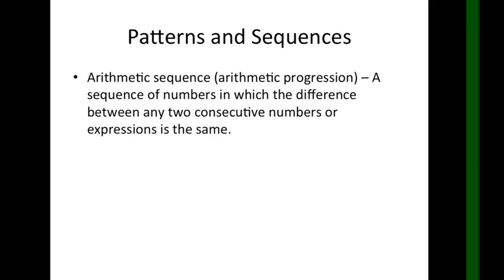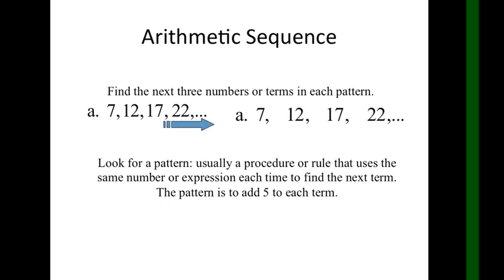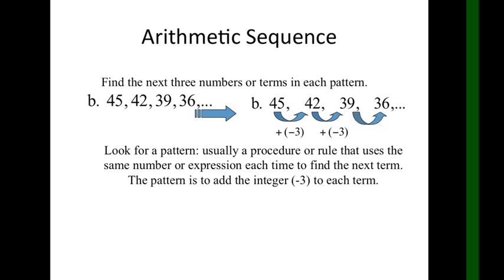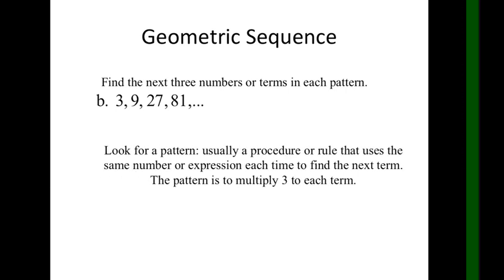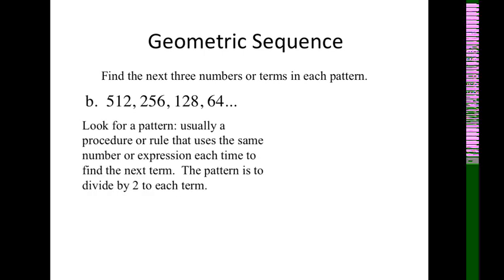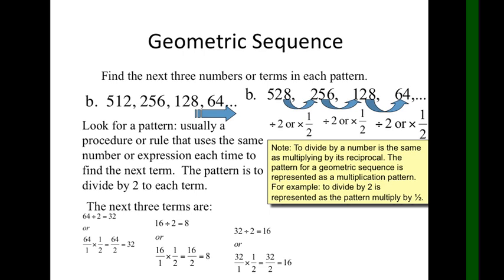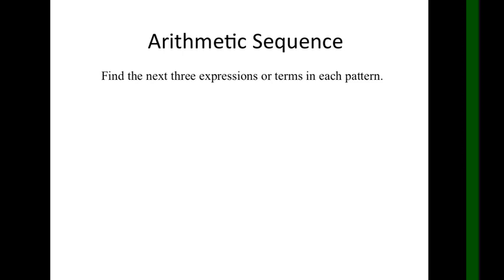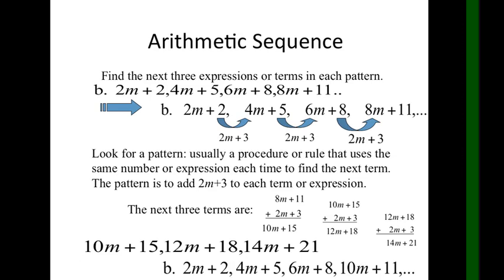ARITHMETIC AND GEOMETRIC SEQUENCE PART 1 | TAGLISH | MATH IN MODERN WORLD